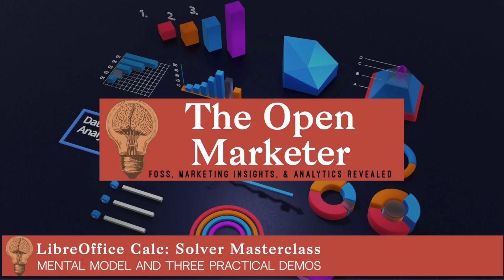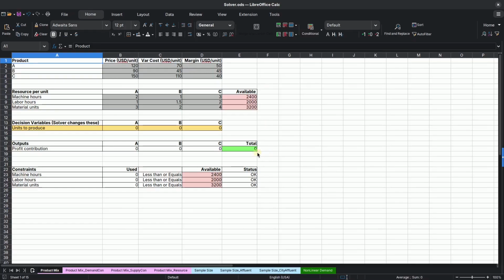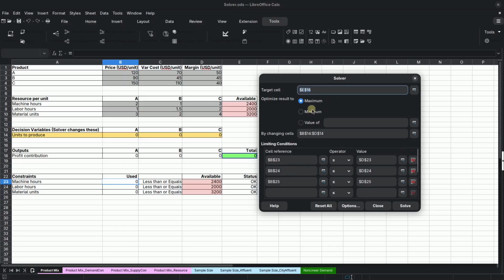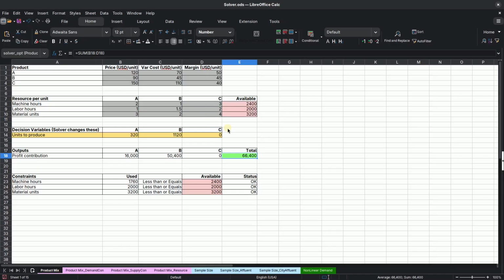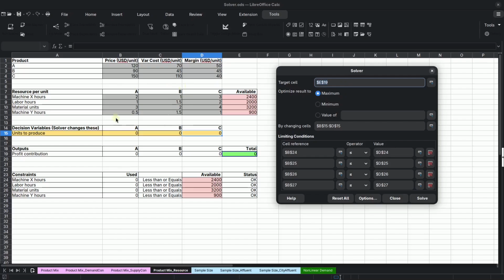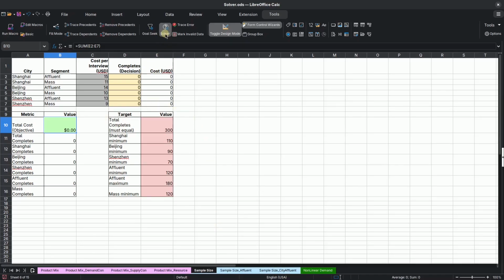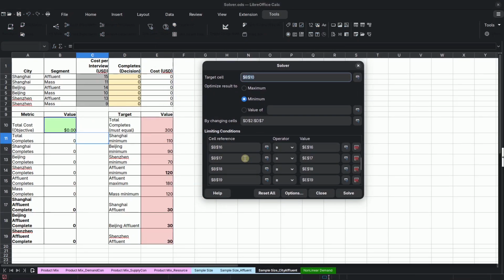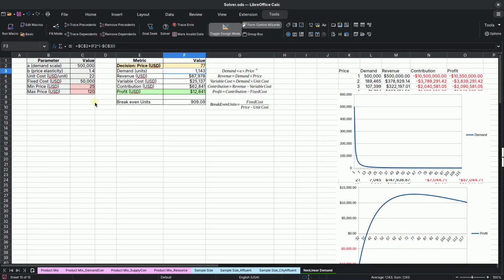LibreOffice Calc Solver Masterclass (Linear + Non-Linear) | 3 Models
In this masterclass, I’ll teach you how to use Solver in LibreOffice Calc with a simple mental model and three practical demos. We’ll cover linear optimization (fast + reliable) and a non-linear example (pricing with a demand curve), so you can see where each approach fits.

1. What Solver is and how it works (objective, decision variables, constraints)

2. How to build a clean Solver-ready sheet (inputs → decisions → outputs → constraints)

3. How to interpret results: feasibility checks, binding constraints, and trade-offs

4. When to use the Linear Solver vs non-linear solving

Chapters

0:00 - Introduction
03:30 - Linear: Product Mix to Maximize Profit
10:20 - Linear: Product Mix with Demand Limits (Max Profit)
12:09 - Linear: Product Mix with Supply Limits (Max Profit)
13:23 - Linear: Product Mix with a New Resource (Max Profit)
14:49 - Linear: Survey Sample Allocation to Minimize Cost
18:37 - Linear: Sample Allocation with Higher Segment Quota (Min Cost)
19:46 - Linear: Sample Allocation with Segment × City Quotas (Min Cost)
20:58 - Non-Linear: Pricing Optimization to Maximize Profit

Product mix / capacity planning (maximize profit with resource constraints)

Survey sample allocation / quota planning (minimize cost under quotas)

Pricing with a demand curve (non-linear profit maximization)

If you want the templates used in the demos, tell me and I’ll help you package the sheets cleanly for download.